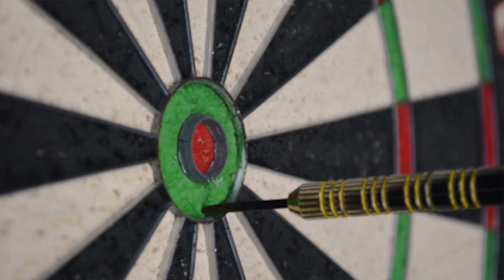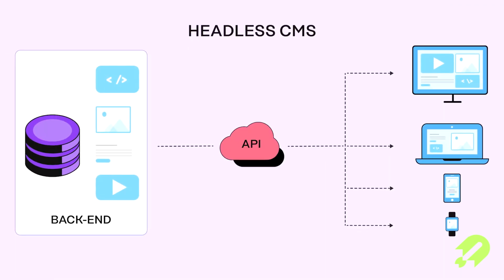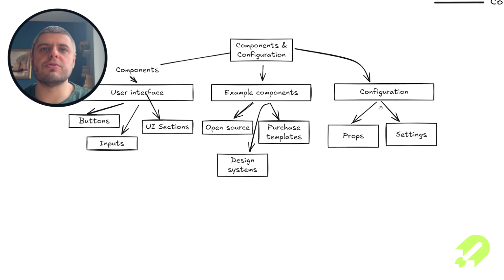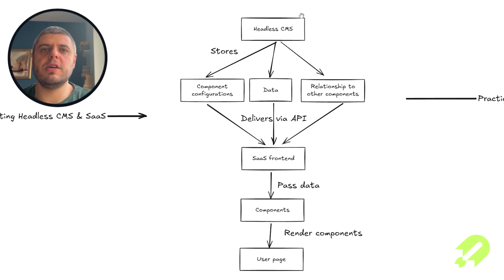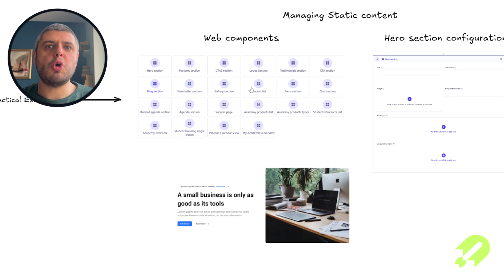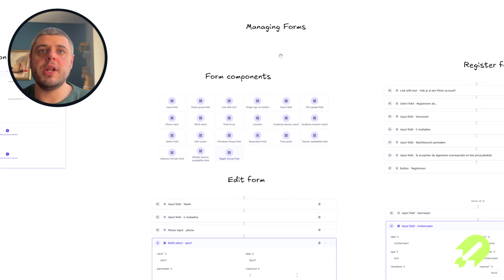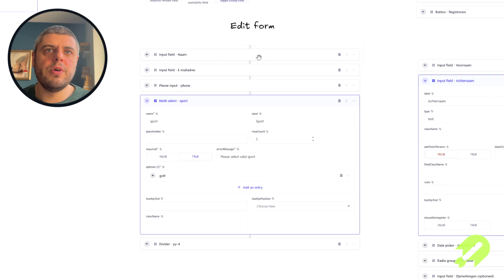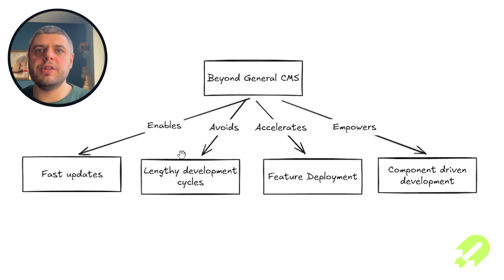Headless CMS: The Tool That Supercharges Our Client Projects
In this video, I break down what a Headless CMS is and how our SaaS agency uses it to build faster, more flexible projects. You’ll discover:

✅ What makes Headless CMS different (and why developers & businesses love it)
✅ Powerful benefits you might not know about
✅ Unusual but practical use cases (beyond just websites!)

Whether you're a developer, marketer, or SaaS founder, this is your guide to the future of content management.